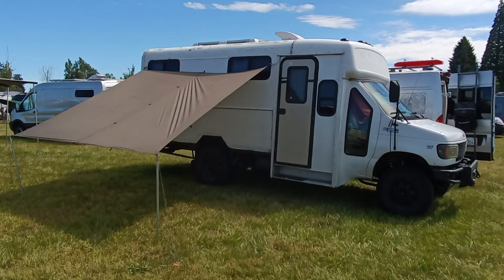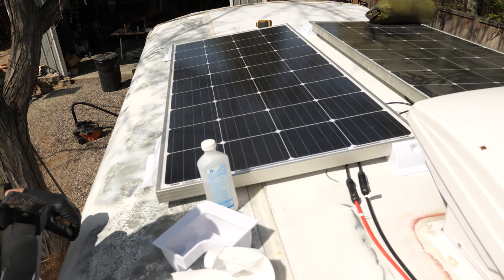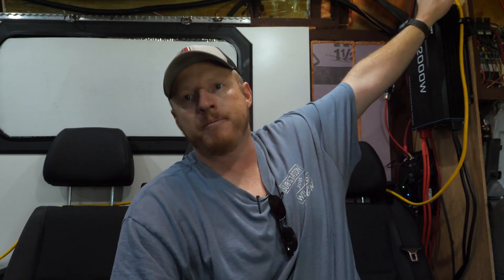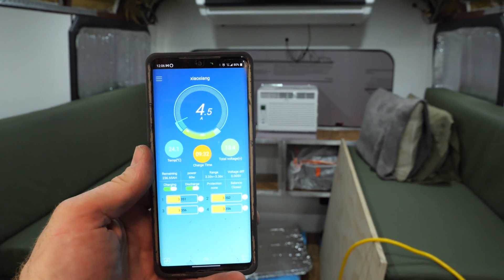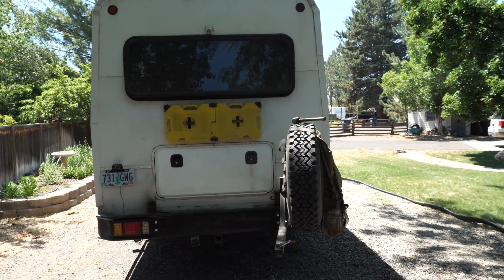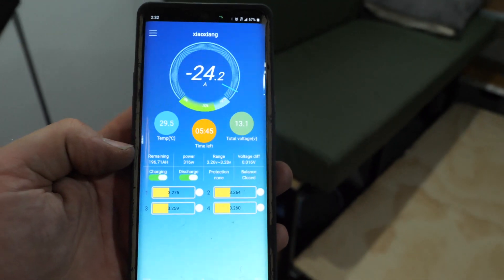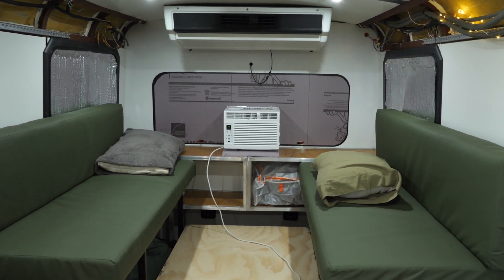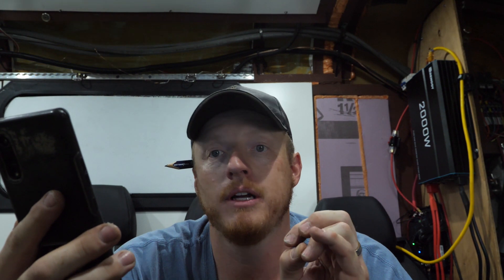Running A/C off of Solar/Lithium ? Buslife Experiment in a Heatwave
Heat wave experiment. Can my 600 AH of homemade Lithium and 340 watts of BougeRV Solar run a
AC unit Im looking at replacing mine

Power setup
Bouge RV panel
Renogy DC/solar 50 amp controller
Renogy 2000watt inverter